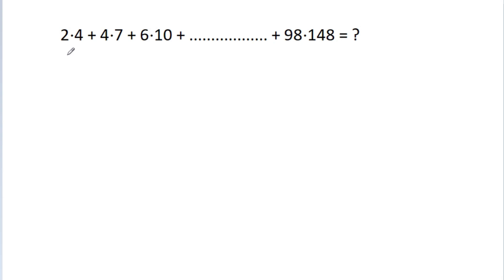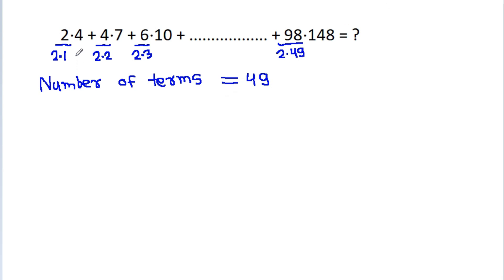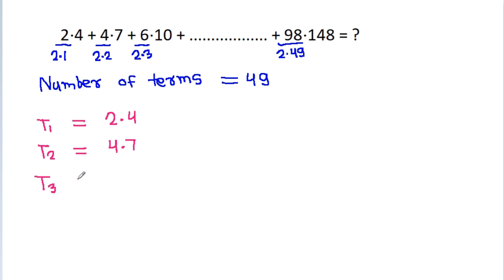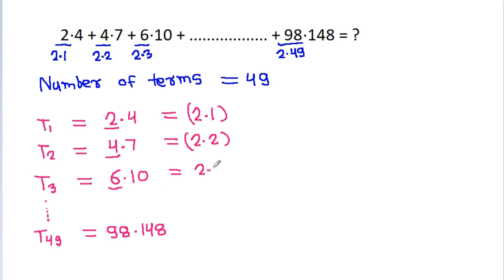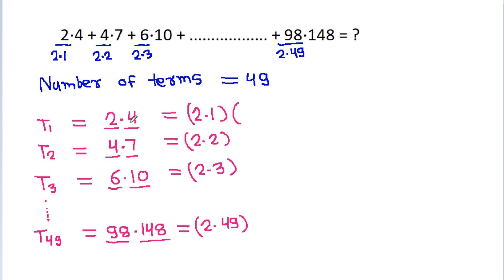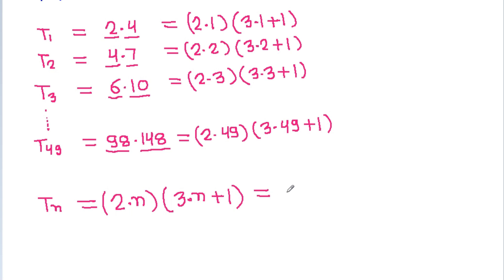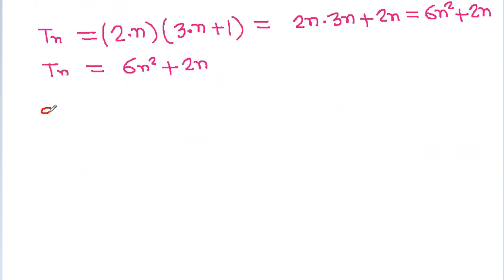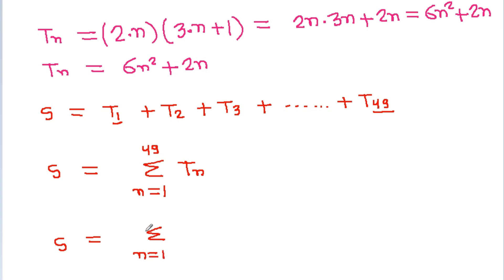Find the Sum of the Series | Maths Olympiad | Algebra Question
Mr. Gnome
Sambasivam Sathyamoorthy
ஆத்தங்கரை சண்முகம்
Εκπαιδευτήρια Καντά
AR Knowledge
堤修一